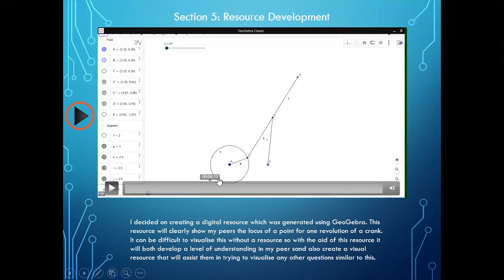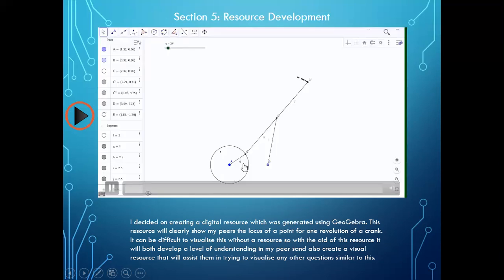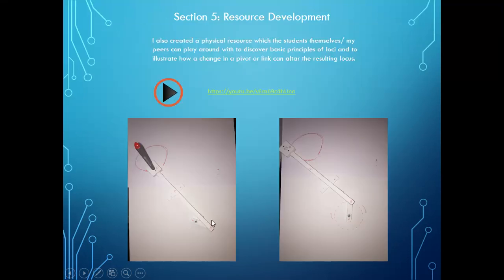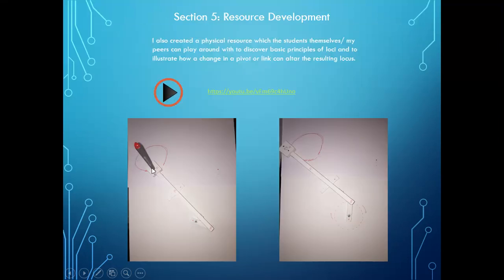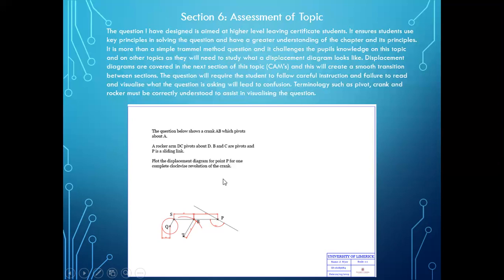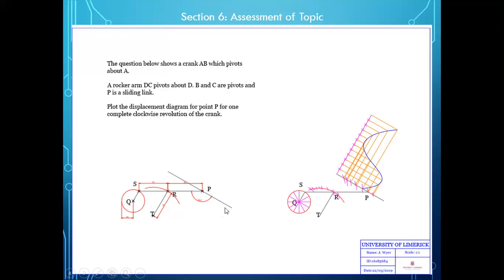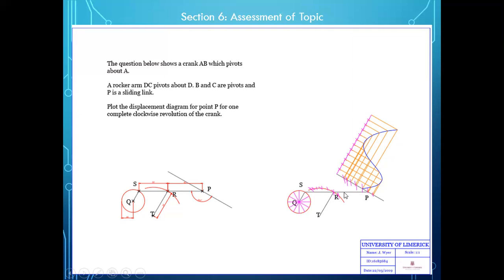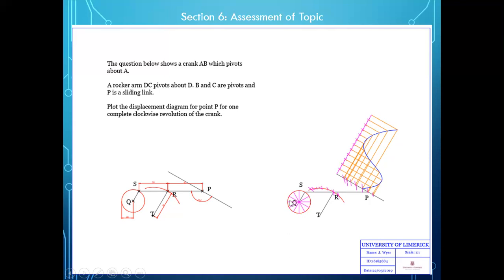PN4036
Summary of Resource Development and Assessment of Topic